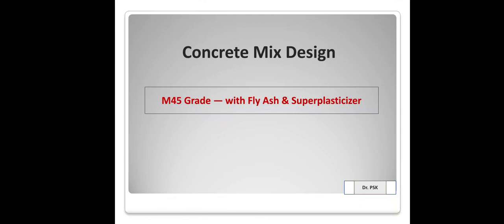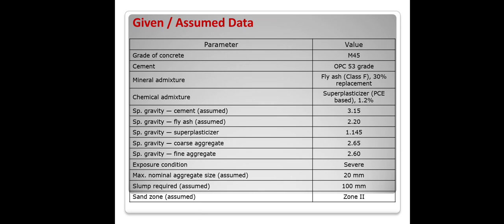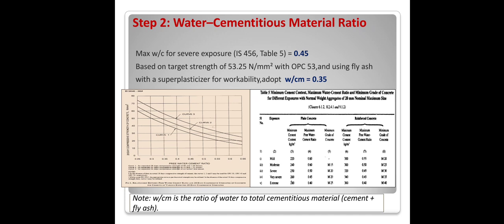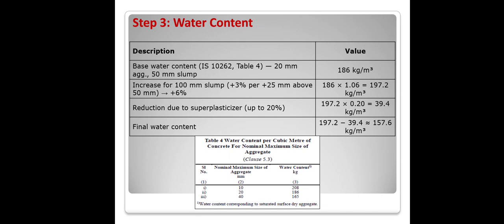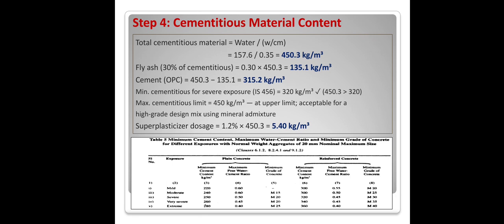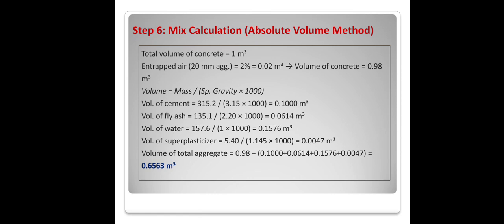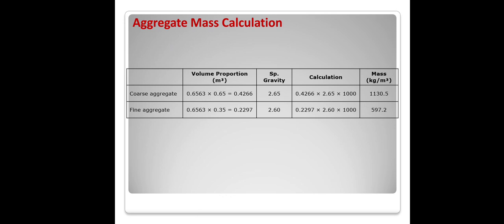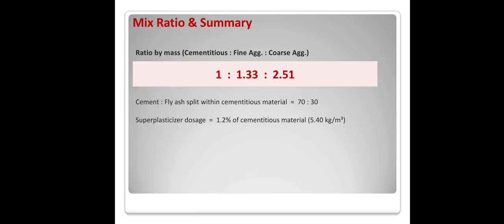M45 Grade Concrete Mix Design